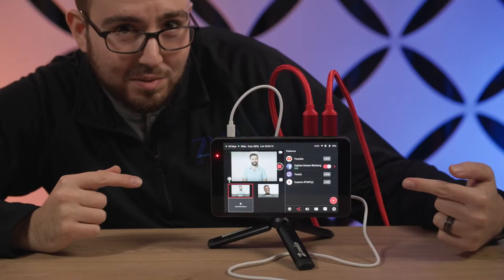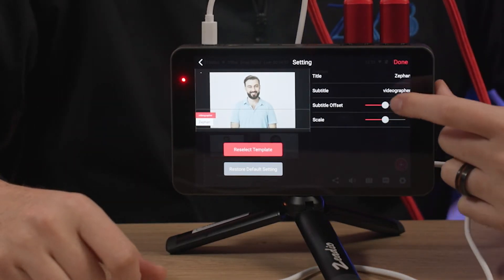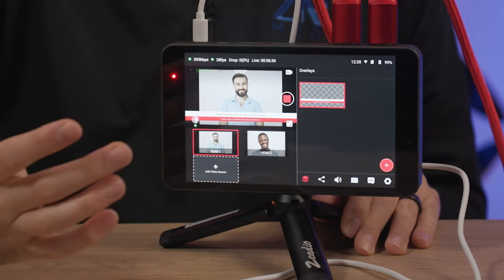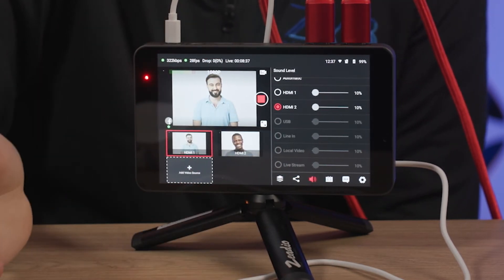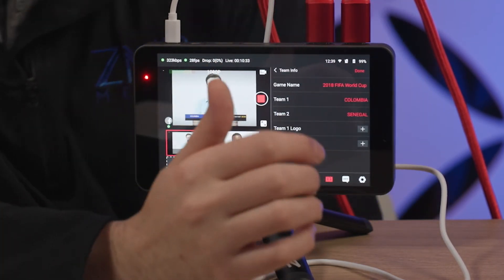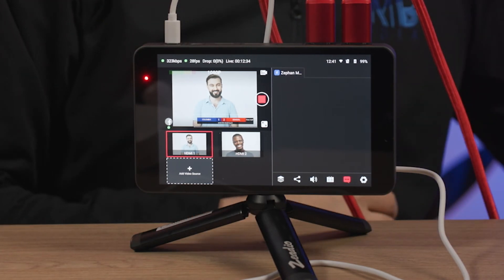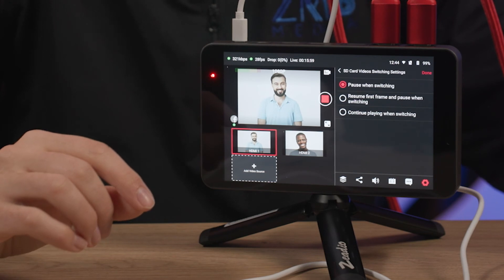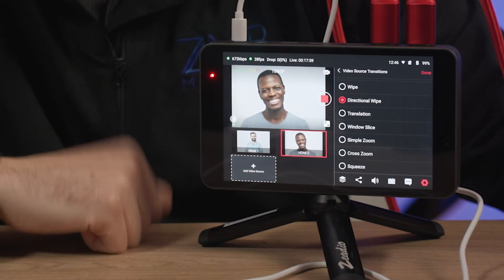YoloLiv Tutorial: How To Stream on Yololiv Yolobox (Setup, Settings & Graphics)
In this video I show you how to stream on YoloLiv YoloBox.
I cover setting up your graphics (lower thirds, scoreboard and more), adjusting the graphics and tweaking your livestream settings on this all-in-one livestreaming unit.

Want to work with Me?:
⚡️Download my Video Pricing Estimator that landed over $1M in gigs